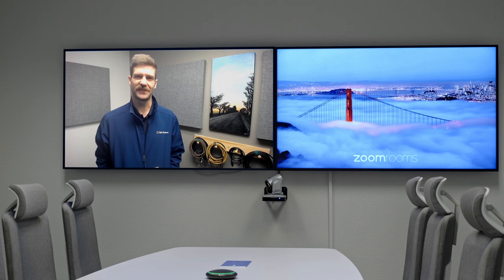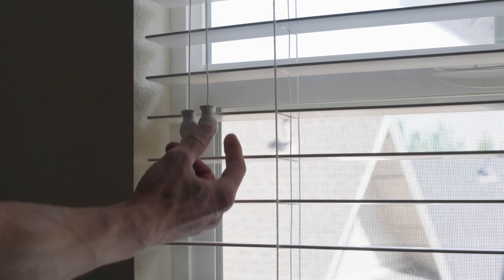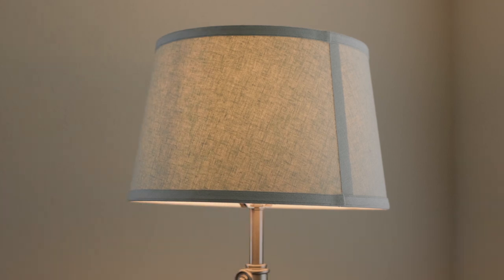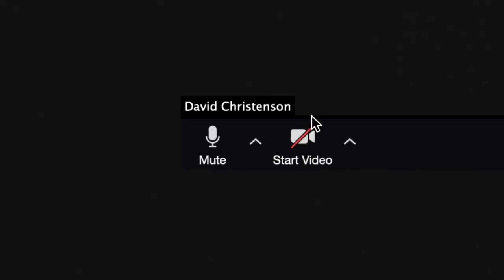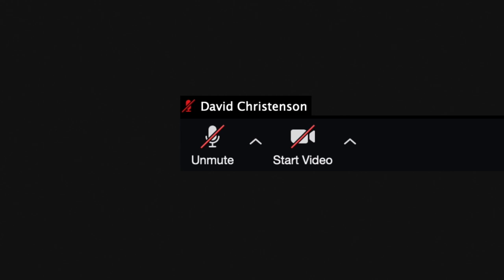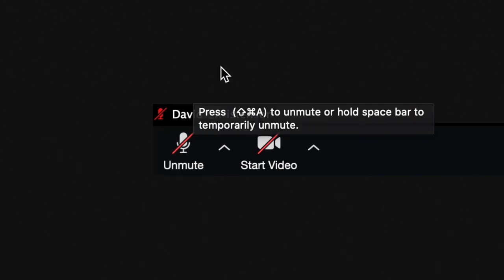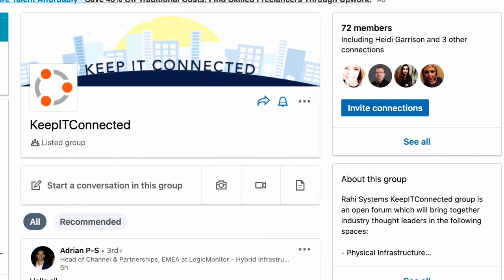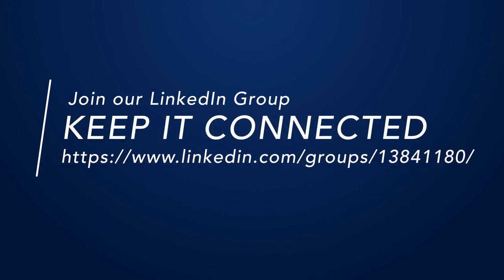Remote With Rahi: Tips for Being On Camera During Video Conference Calls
This week's RemoteWithRahi series focuses on the tips and best practices for appearing on video. Hear from Doug Fearnside, Engineer at Rahi, about how you can sound and look your best on video calls.